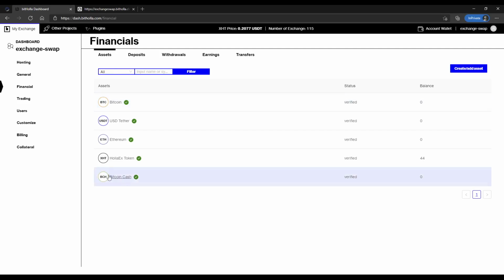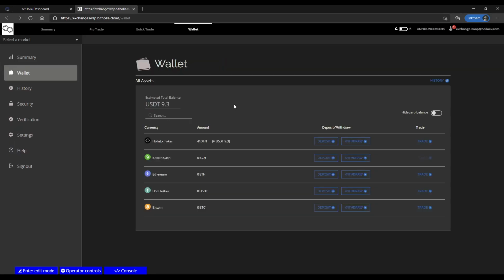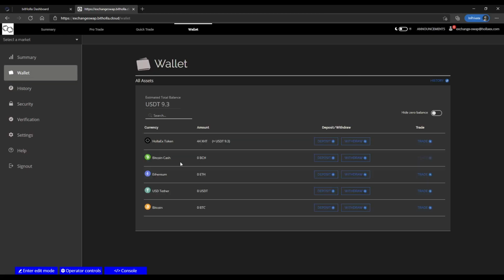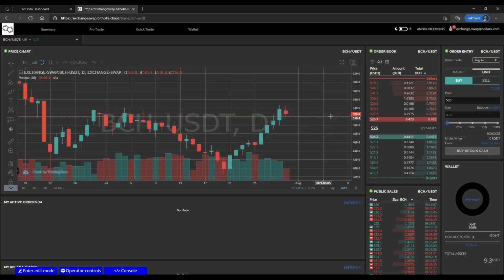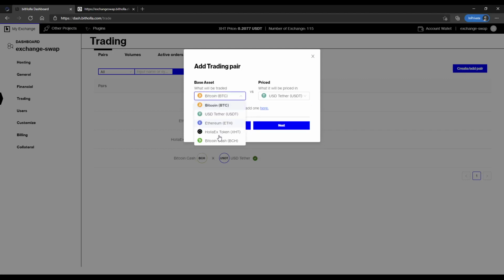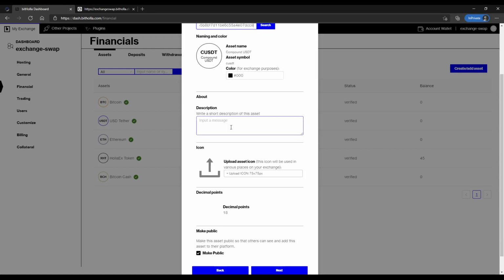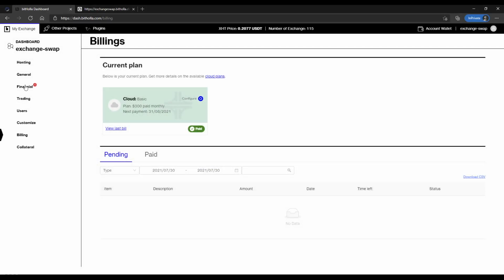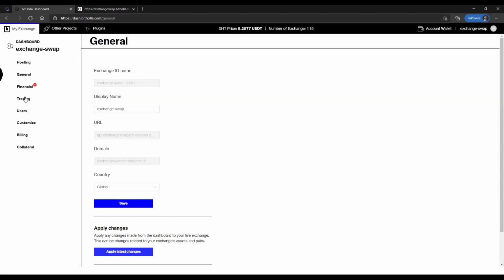Crypto coins and trading pair setup with HollaEx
This video will cover how to add and remove trading pairs through the dashboard as an exchange operator. The exchange software used in this video is bitHolla's HollaEx, an open-source white-label exchange software kit used to create coins and builds markets for these coins.

👉The following areas will be covered:

1. Adding and removing coins
2. Adding and removing trading pair markets
3. Deposit of XHT into the live exchange wallet
4. Placing a limit order on the XHT/USDT live market
5. Adding a new ERC-20 blockchain asset (same process for other blockchains apply)
6. Explanation on new pending assets and XHT donation activation requirements
7. Adding a new trading pair with the new token added
8. Adjusting trading fees
9. Adjusting deposit and withdrawal limits

Activation of new coins require that XHT be contributed to the network for redistribution to XHT stakers.

For those that want to obtain the native HollaEx Token (XHT) the market is always open for trade. Alternatively, you can charge your wallet with XHT directly on the dashboard.

XHT can also be searched and found on Uniswap by simply inputting XHT and importing the coin. It trades volumes on the XHT/ETH and XHT/USDT markets on Uniswap.

To learn more about hosting your own exchange yourself read how

If you'd like to see an exchange that is live using the HollaEx Kit software

and/or get behind the scenes on Discord